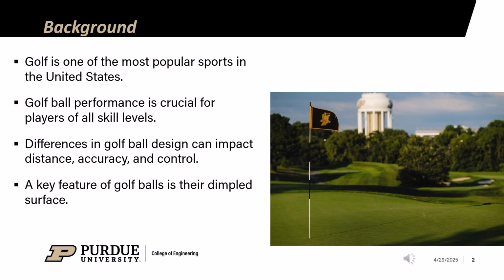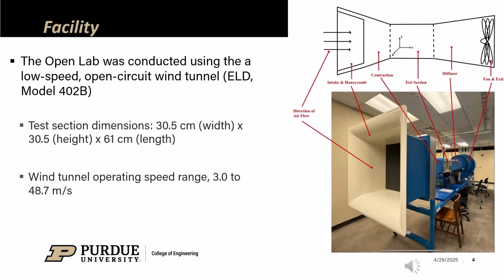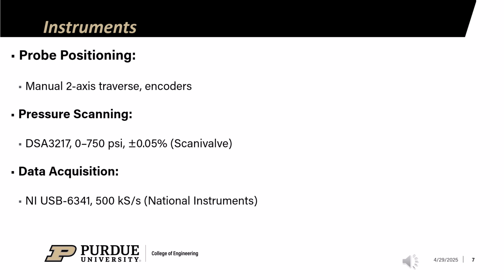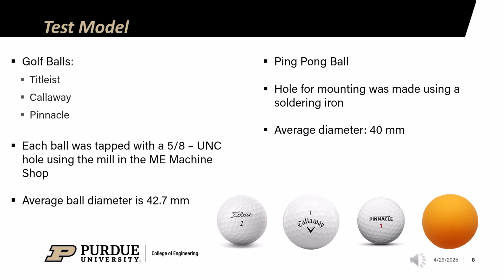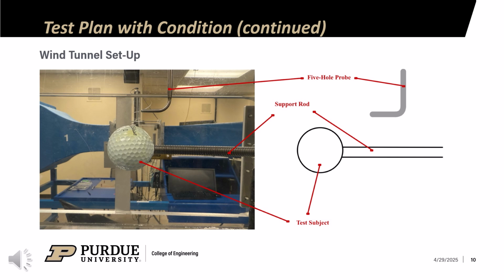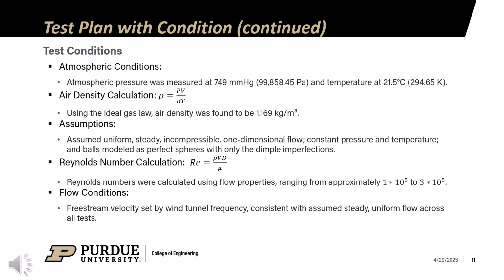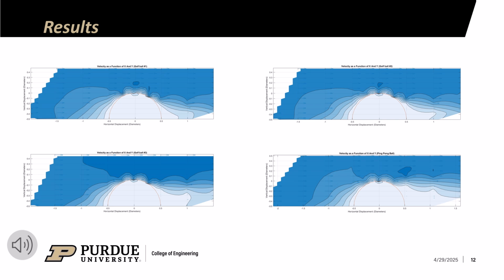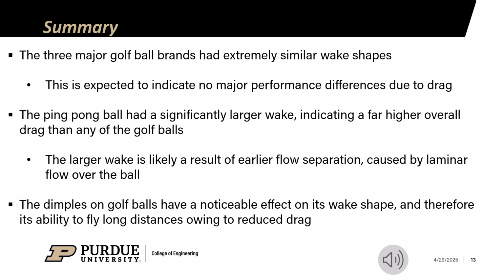Purdue ME30801 Open Lab Video - Golf Ball in Wind Tunnel Analysis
This is the video for the open lab final project for Purdue ME 30801. We analyzed a golf ball in a wind tunnel to determine the differences between major golf ball brands.